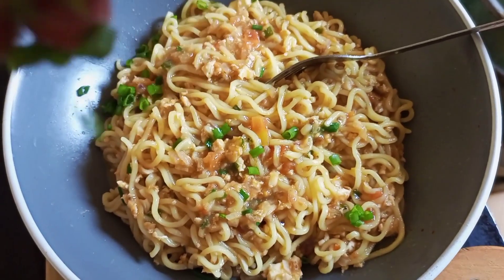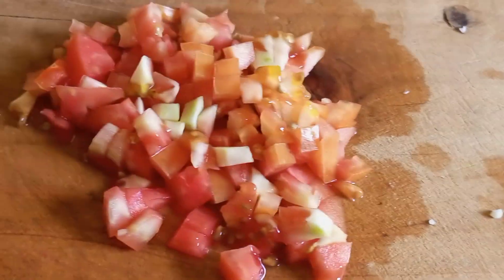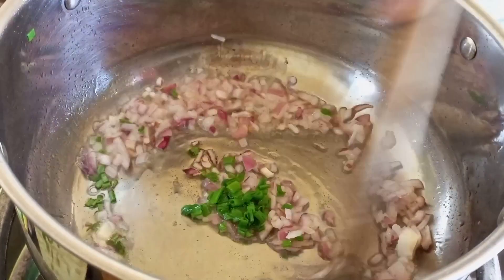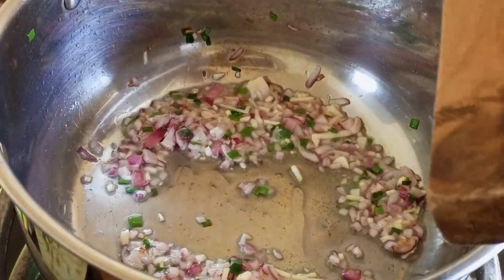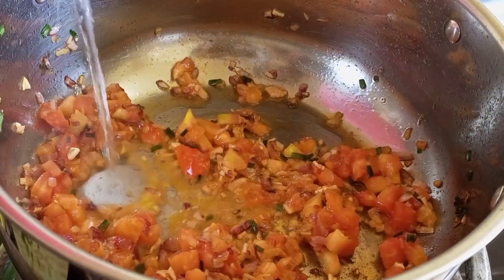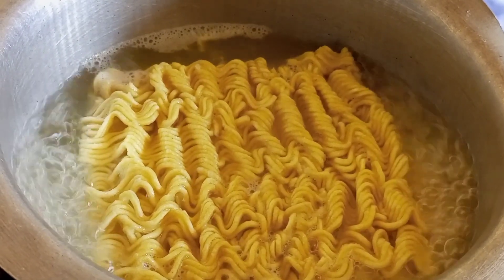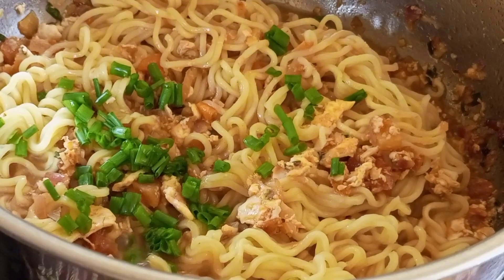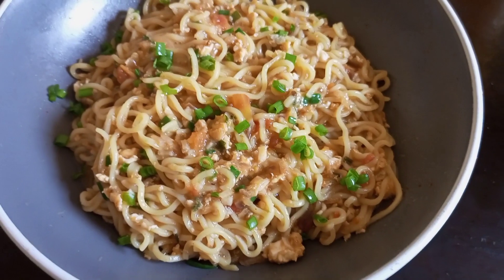This is the best way to prepare your instant noodles.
Ingredients:

1 packet boiled noodles
1 small onion
chives
2 chopped garlic cloves
1 small tomato
1 egg
Hot n sweet sauce

Song: Bamboo Music composed and recorded by Oak Studios.